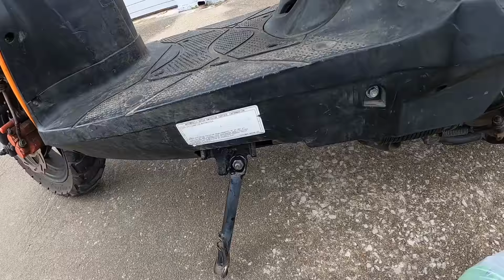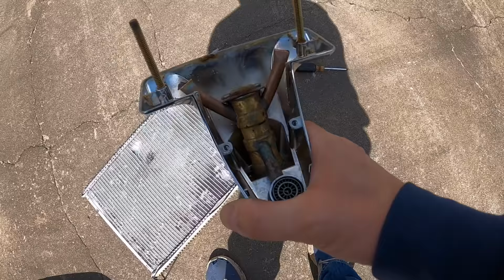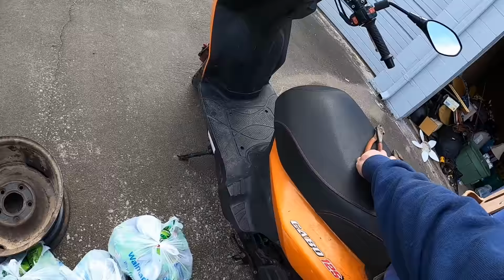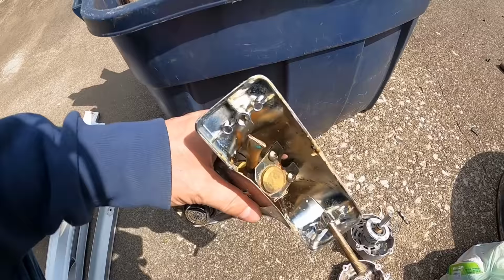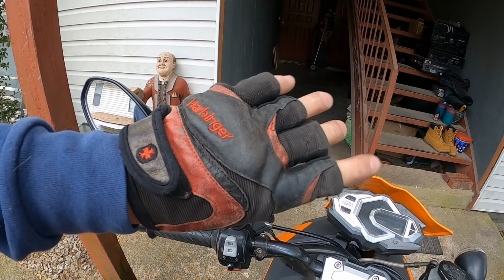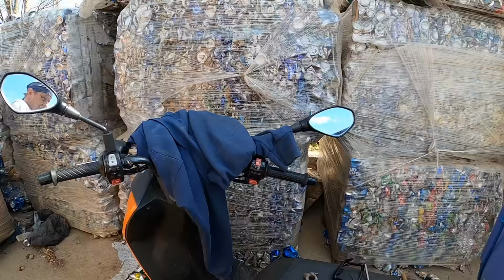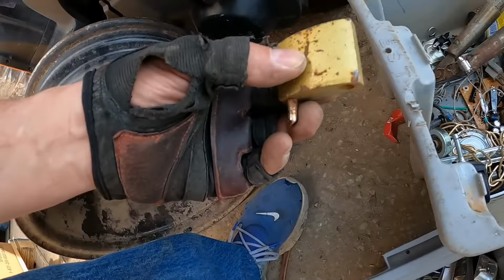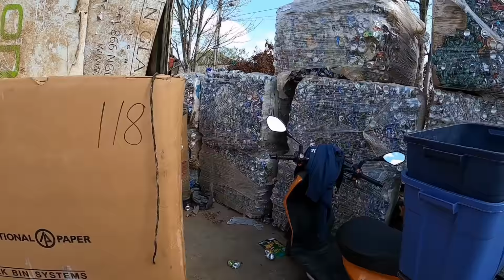Make Money with SCRAP METALS - Tips & Tricks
Scrapping metal has a lot of ins and outs if you are new to the subject. Here are some tips and tricks to make money recycling metals.

Earn 6% interest on top of your Bitcoin gains plus get a sign up bonus on BlockFi with this
* Requirements: Available for all US (except NY,CT). One free withdrawal per month.